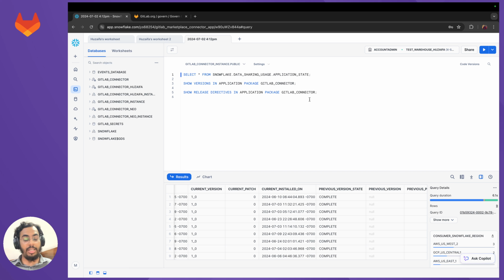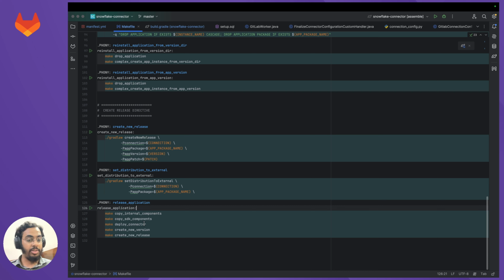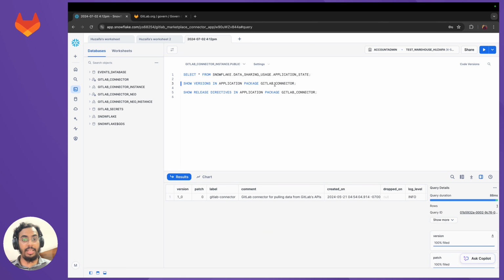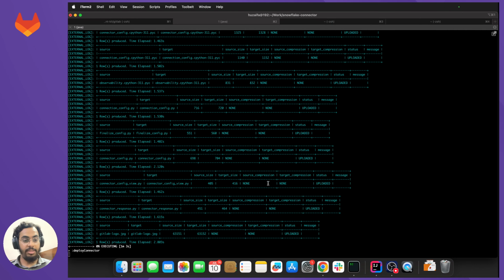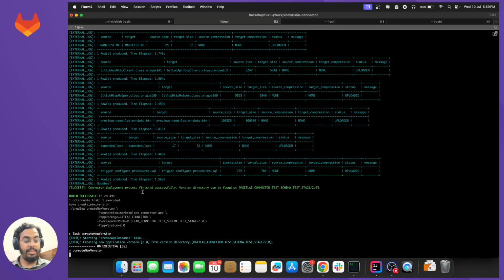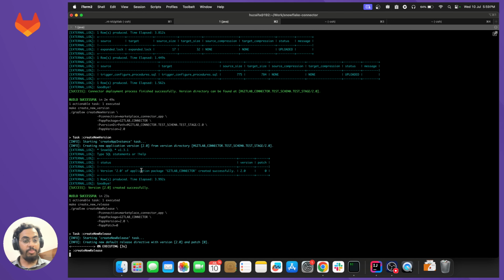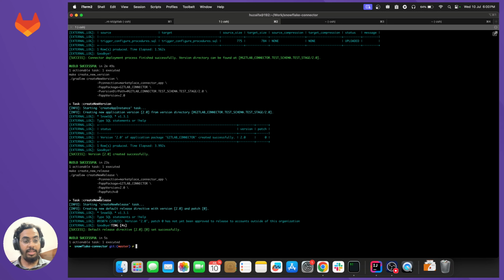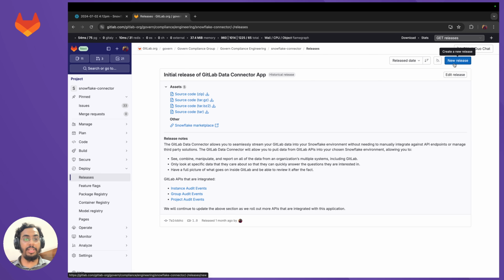Deploying new release of GitLab connector on Snowflake